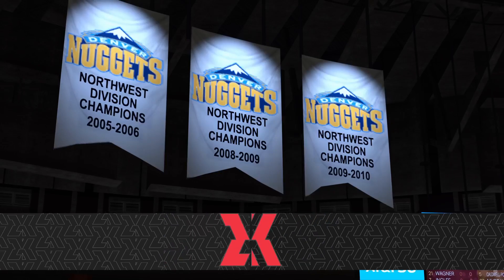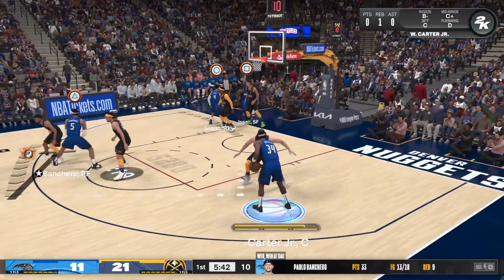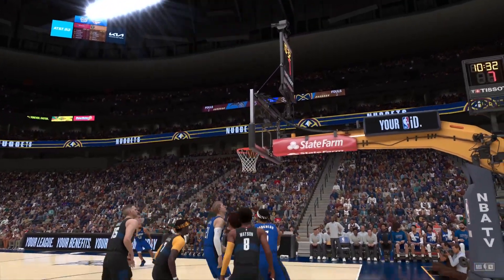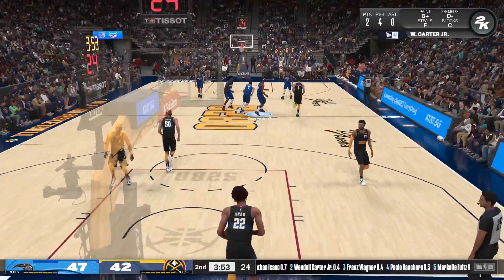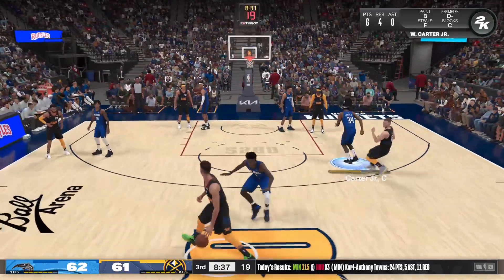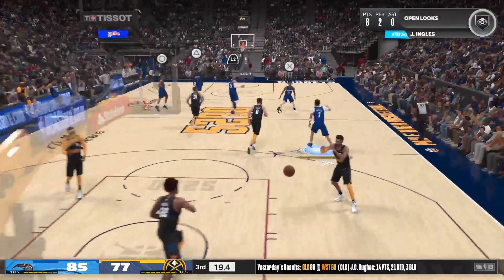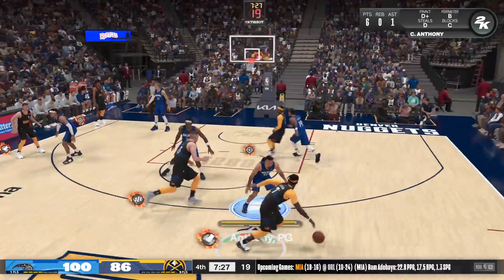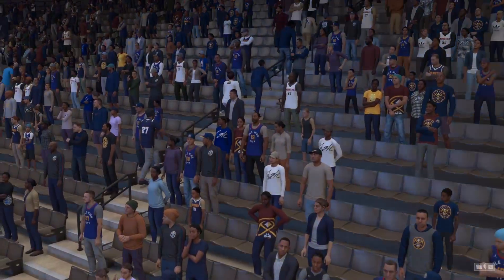Magic✨ vs Nuggets ⛏️ 1.5.24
Orlando Magic vs Denver Nuggets